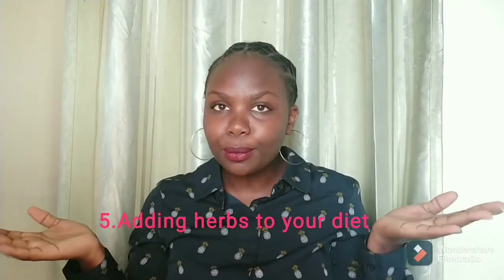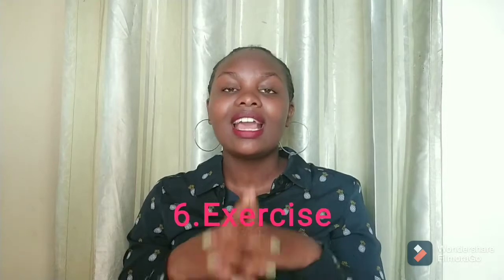HOME REMEDIES FOR PERIOD PAIN/WHAT WORKS FOR ME/SUBSCRIBE!!!❤️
Hallo guys on this video we are pointing out some of the home remedies I have adopted over the years to reduce my period pain.
You can pick one or two and practice it maybe of help.